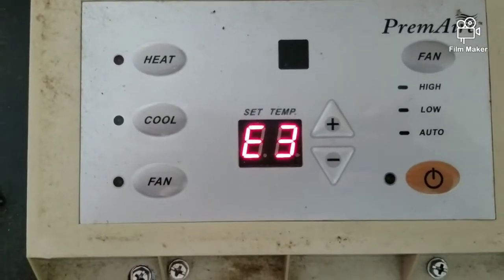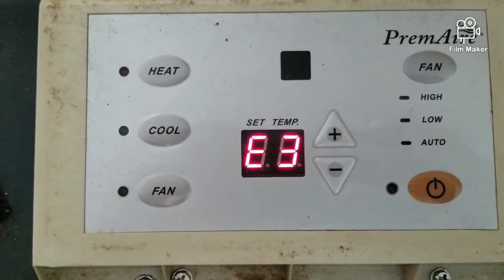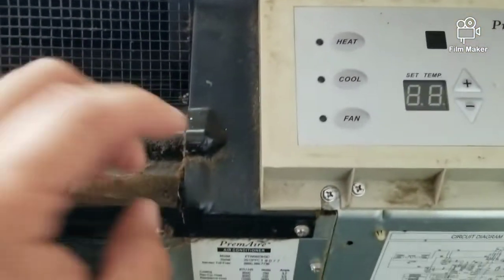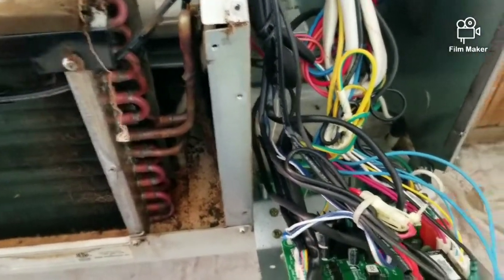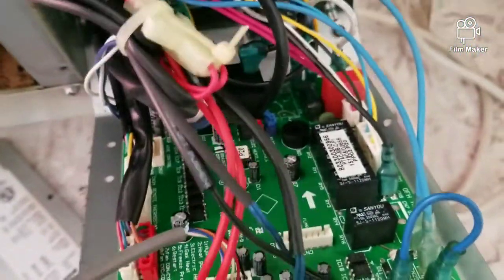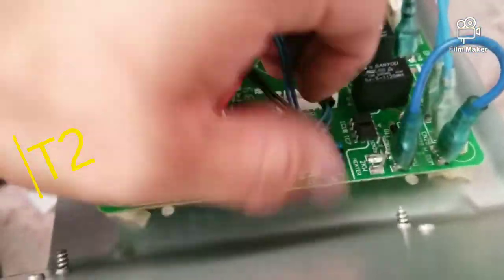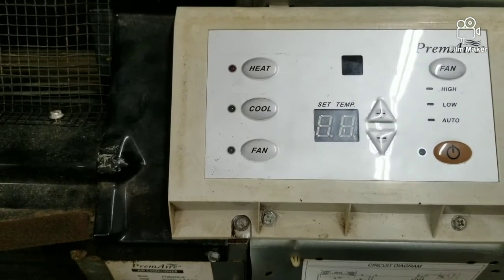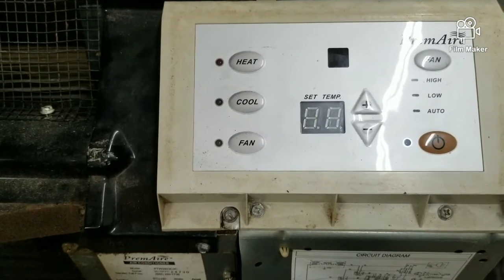E3 code on premaire ptac? Here's how to fix it...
Premaire ptac unit not working during to a E3 code... here is how to fix it fast.